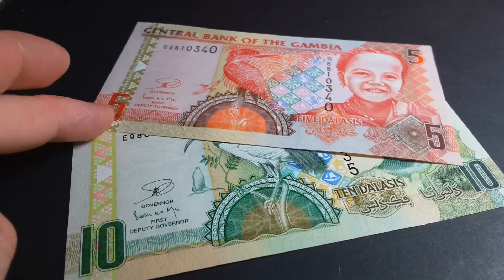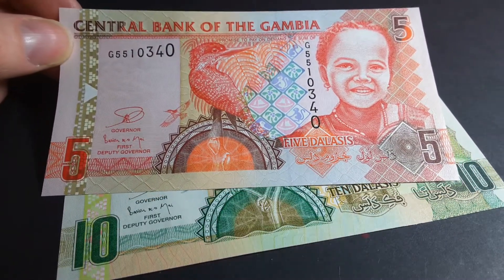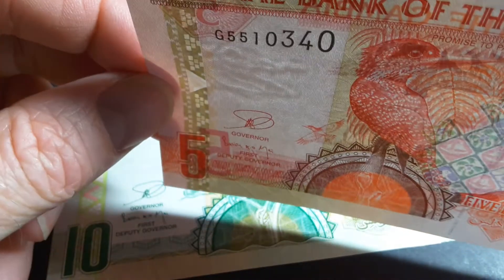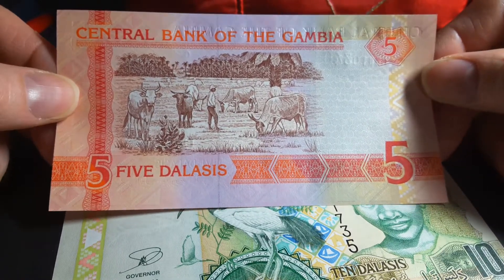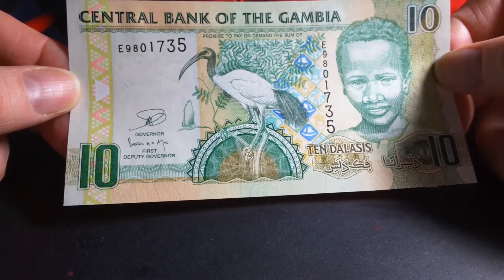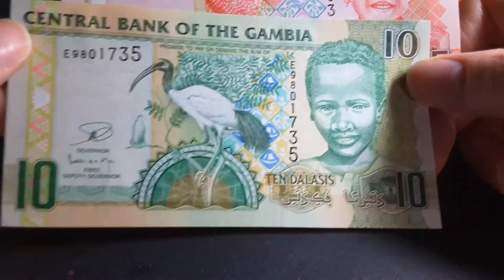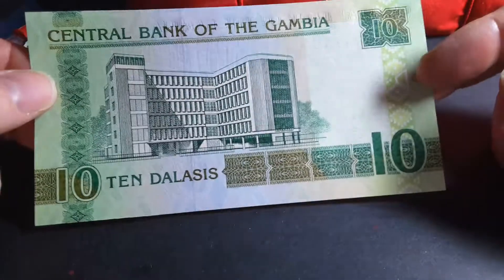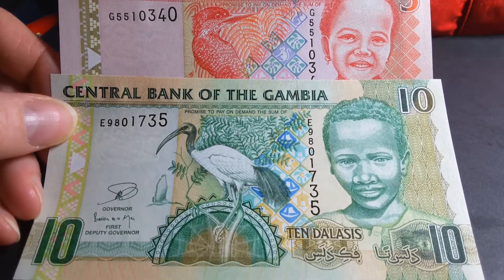Gambia 5 and 10 dalasi banknotes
To buy Gambian coins